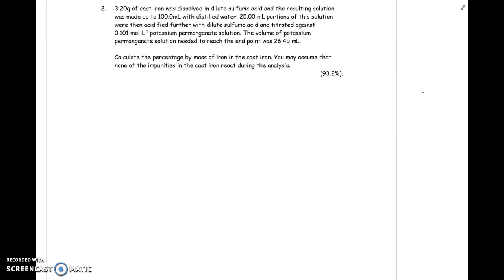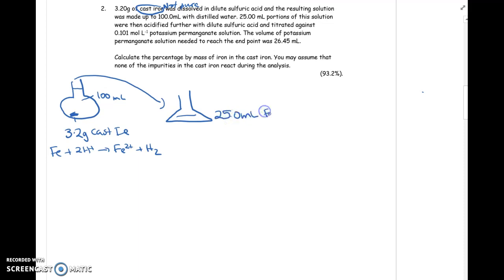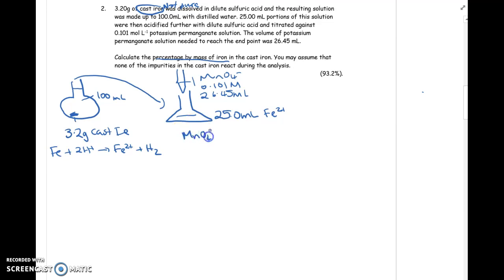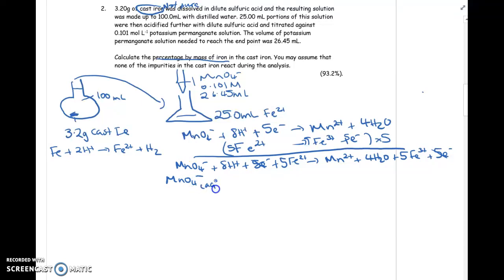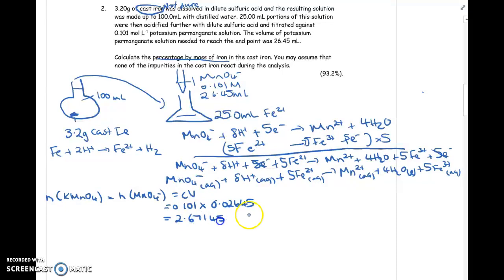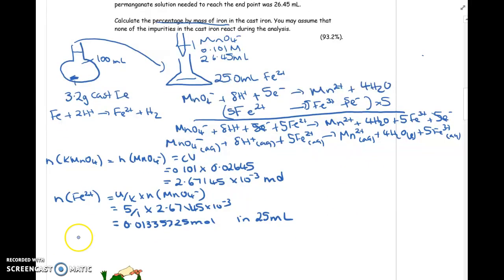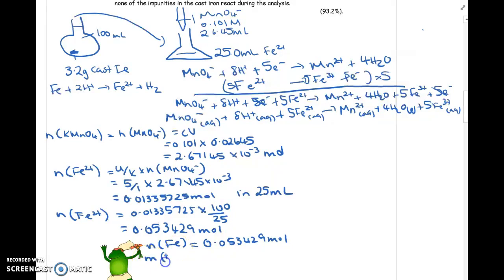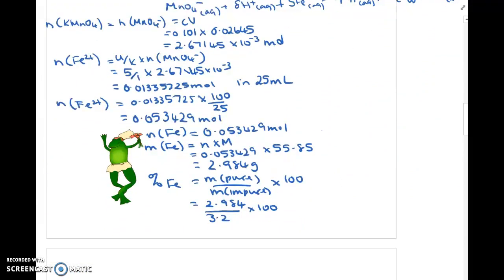Redox Calculation 2